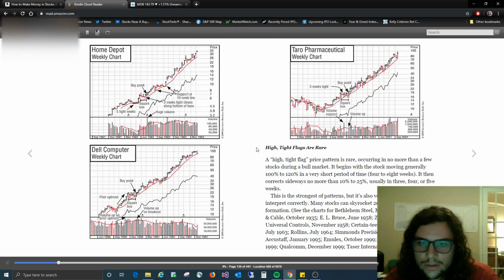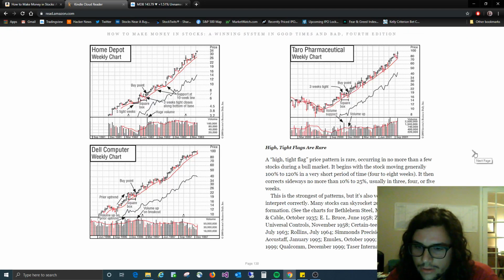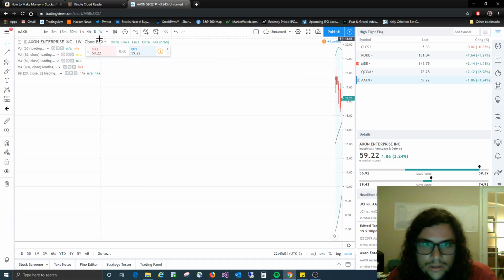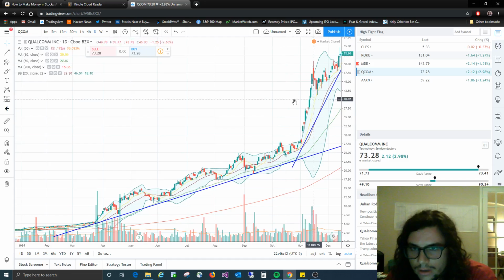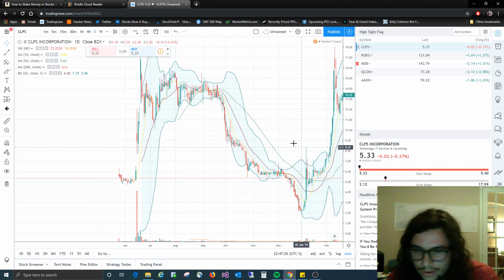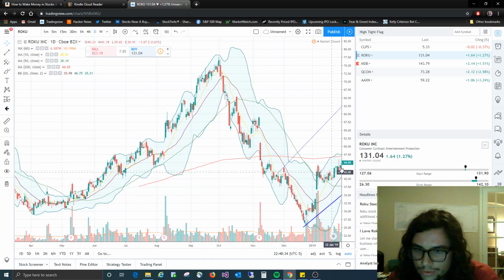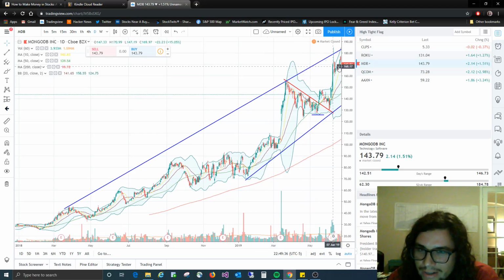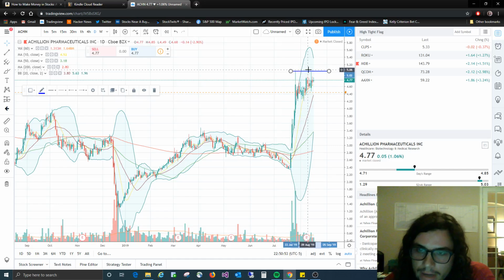Chart Patterns - The High Tight Flag || And a Stock Pick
Part 1 of our chart pattern series, the high tight flag. This is my favorite pattern.

Got a stock pick at the end for you. Achn Achillion Pharmaceuticals.

How to make money in stocks by William O'neil:

Bitcoin: 1C4hjeHPXYRASUiWZEBMqTeGpUb4Ginwwq
Ethereum: 0x7aB51a2a7a67e00cd31c1Fa24621eEEaaCbDa0aD
Xrp: rHaWQdayZJeJgTbZ3hoWK3VvWq7kdL8Eqz
Bitcoin Cash: qp83tfp4wczn6nxthdzrcuk35nnpepjerscqw3ru7g
Litecoin: LUxSZ9TVPVRPmGnNNWrGanEz16y2zAQtuq
BNB: bnb1yjcwwhprxq8rv3vhkgtg7he476zzz3cvzlufyj
EOS: lyqqk2otwcnv